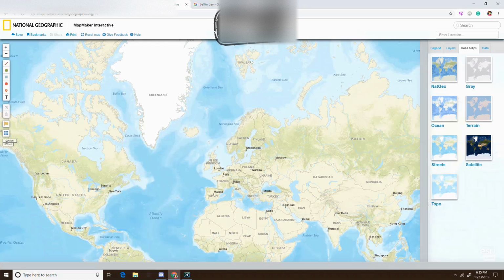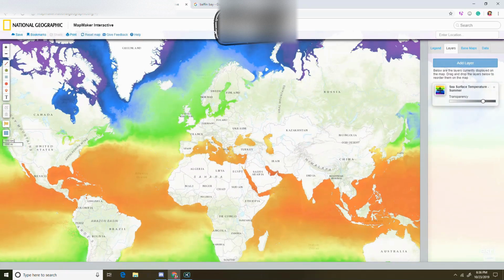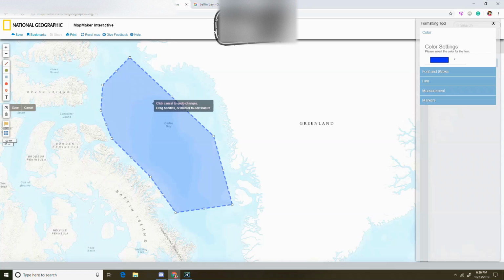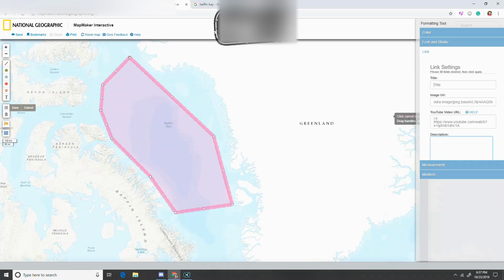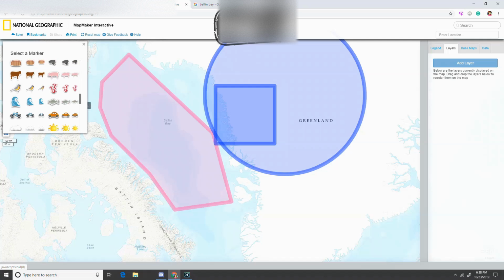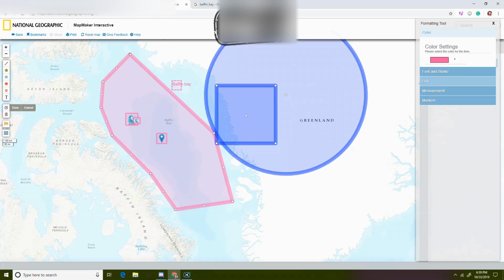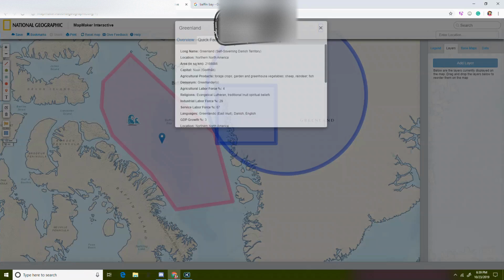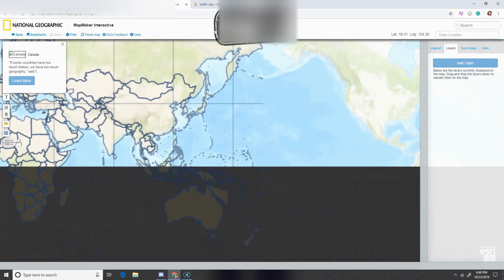How To Use National Geographic Map Maker For Students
This is how to use the map maker.  I'm going to be looking at the Baffin Bay and editing the map as I go.